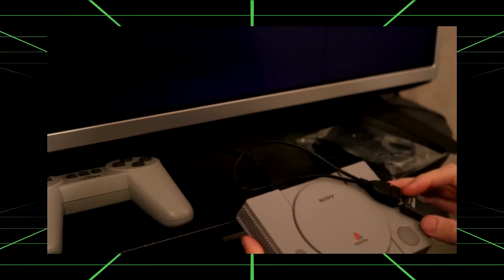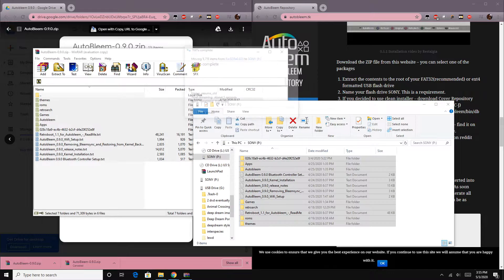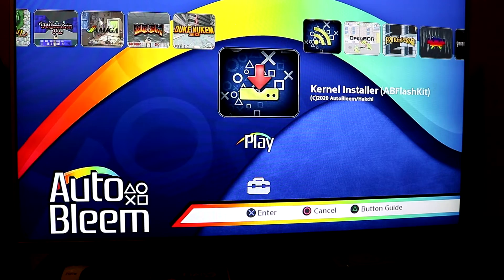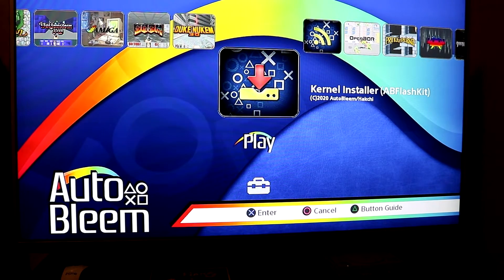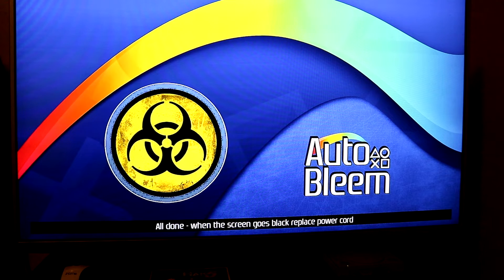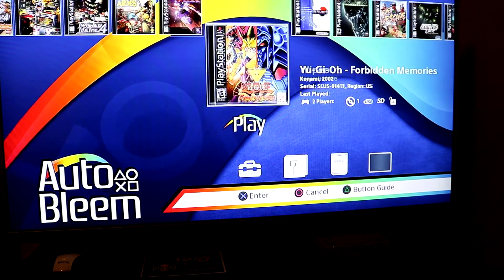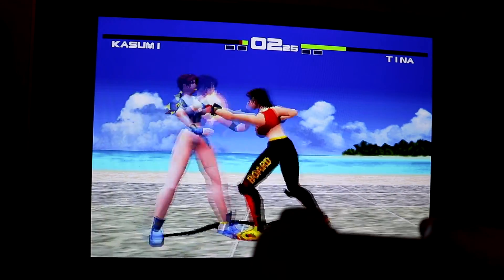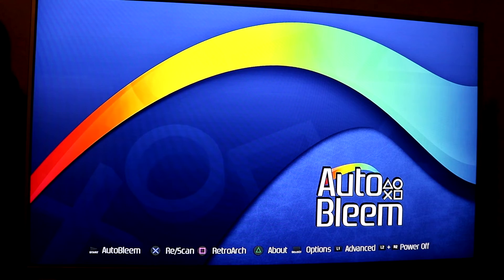Playstation Classic AutoBleem 0 9 0 Kernel Install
So ok previous video on otg was right but also wrong I did more research and you do need to install the kernel to use otg but in my opinion it is worth it you get access to bluetooth and WiFi as well as other controllers and keyboards and mouse support. It's super easy to install so I hope this video helps you out. If you need help setting up the otg and hard ware watch my previous video where I show you how to set that all up.